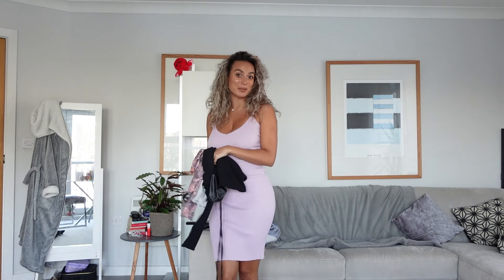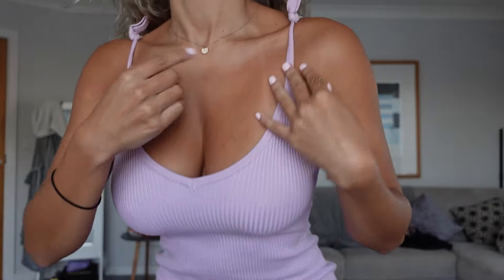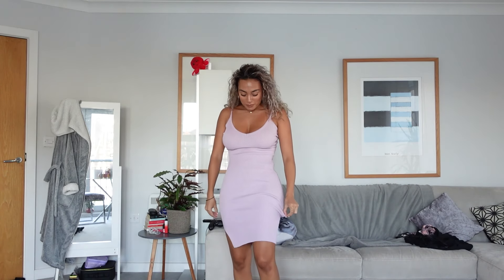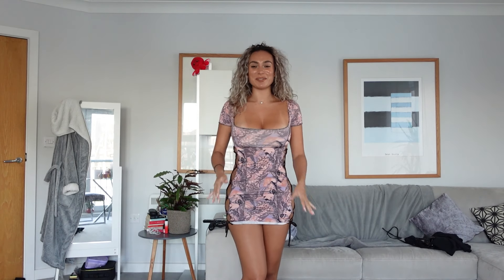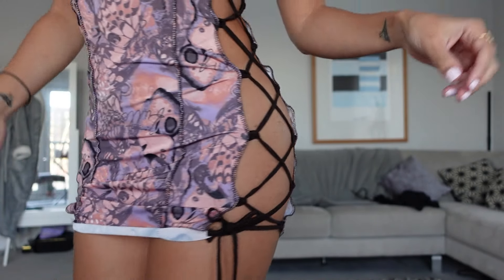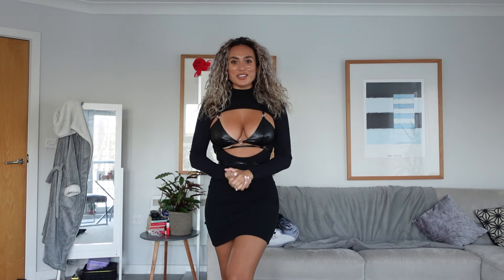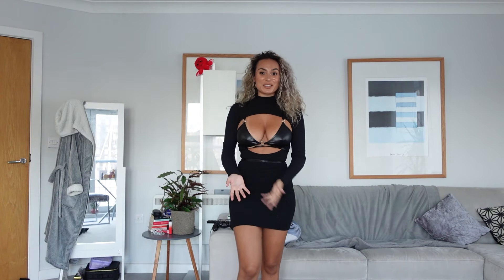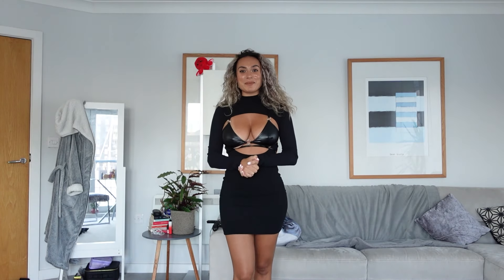NUDE mini dress & tight try on haul 🔥 Keep or Sell? || Toni Camille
Hey! I hope you liked my sexiest nude and tight mini dress try on haul! What outfit was your fav? 😋